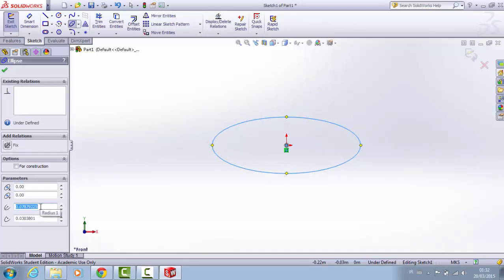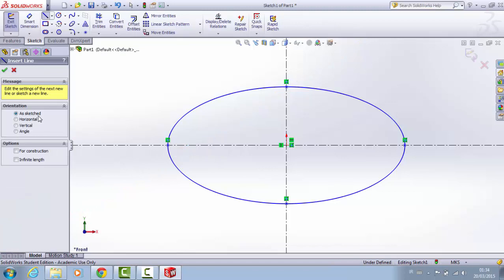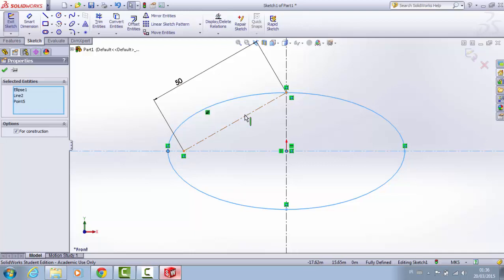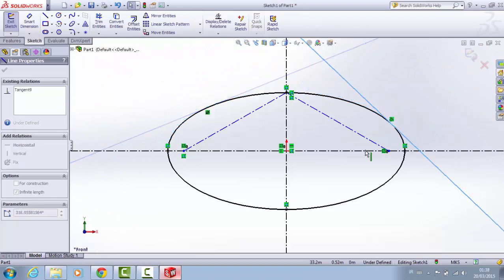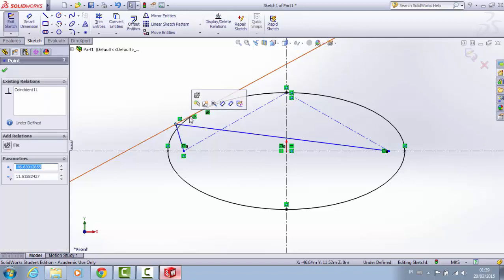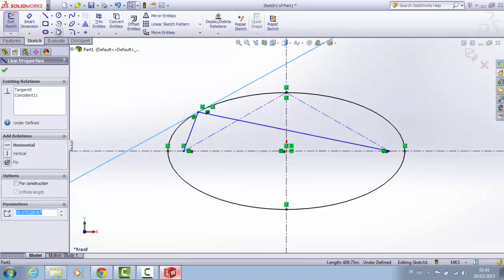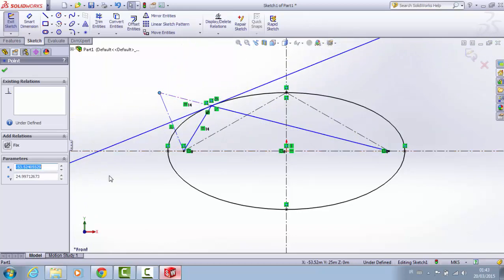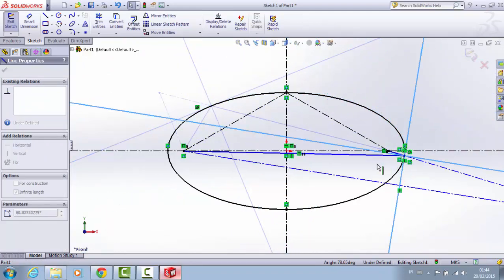week 7 lab 1